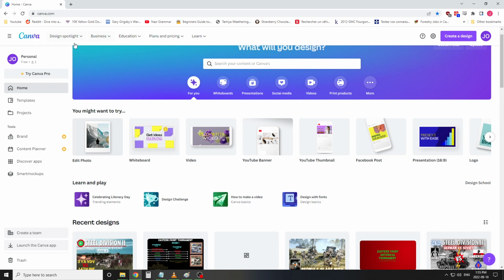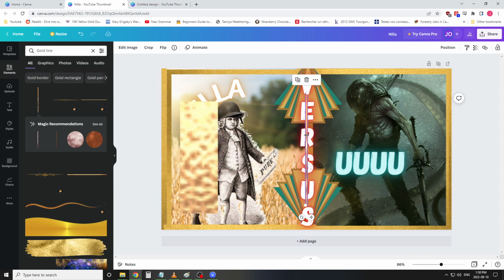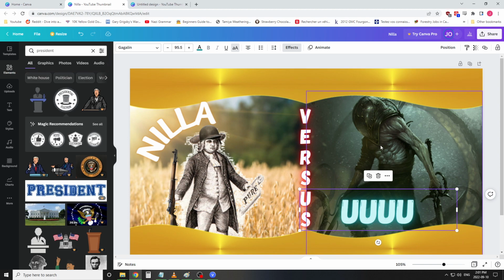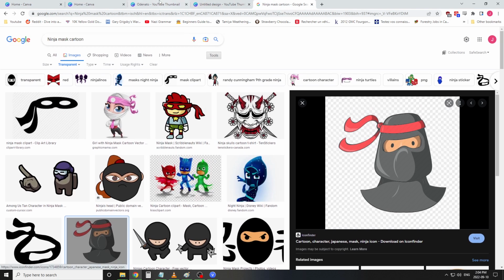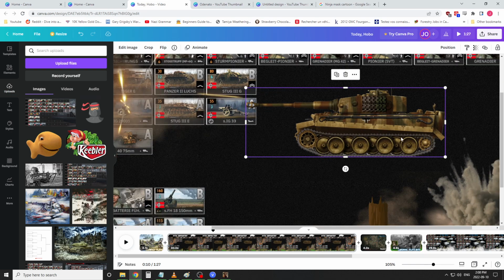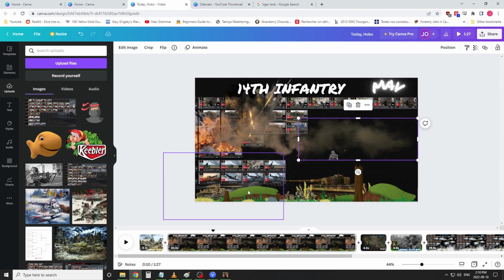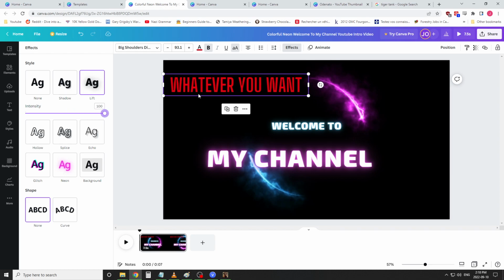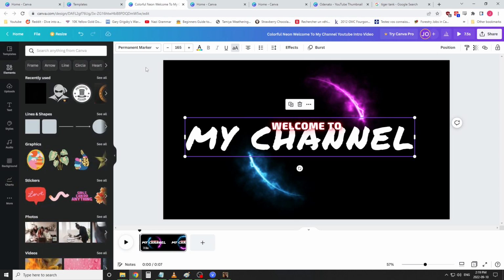How to design Thumbnails FOR FREE.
Today we take a quick look at how to make quick, beautiful  Thumbnails for free without too much efforts. Hope it helps !